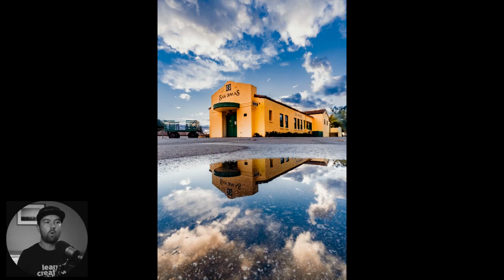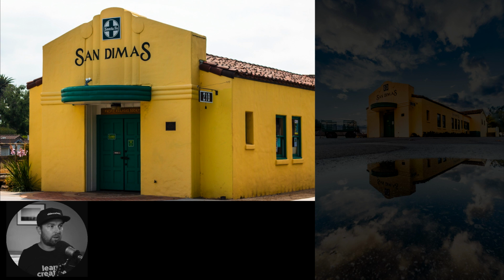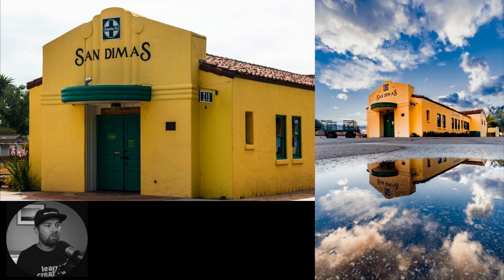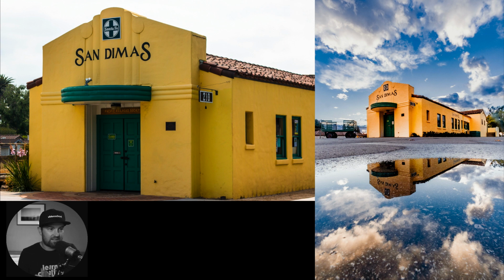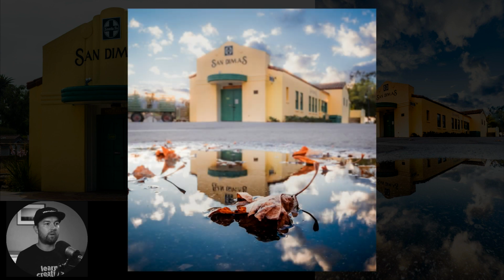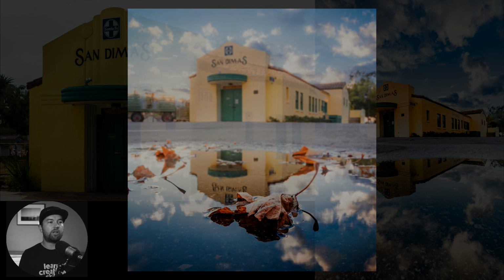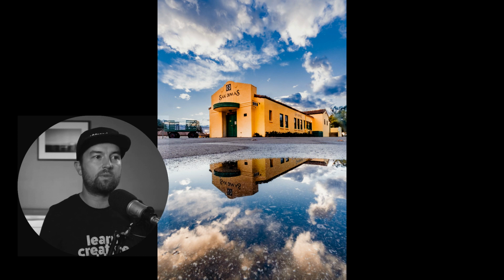How I Became a Better Photographer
⚡ Learn CHATGPT with our NEW course I’ve grown a lot as a photographer over the past 2 years. What changed? How did I get better at photography? Here are my thoughts.